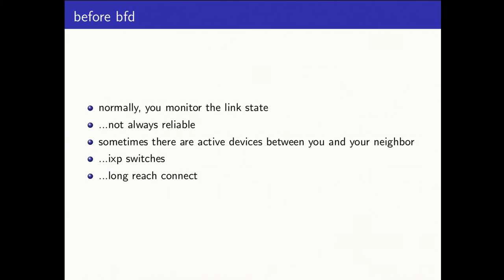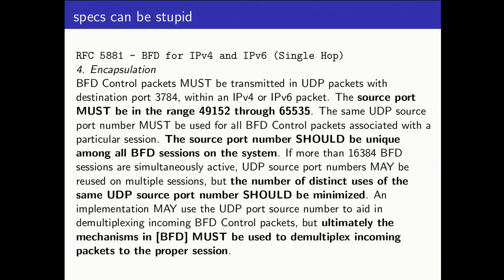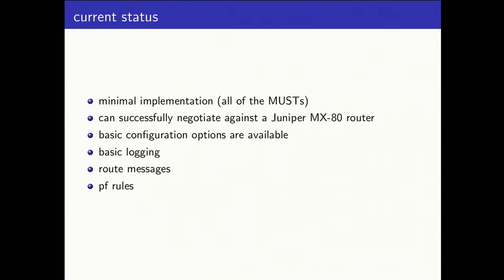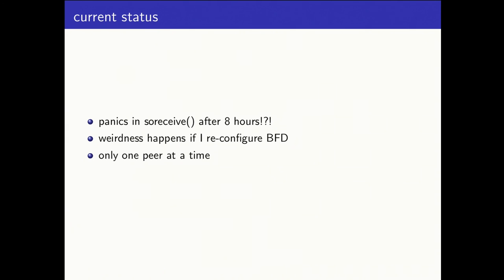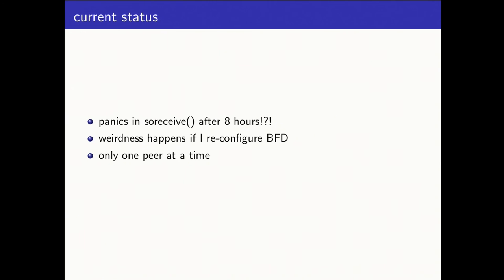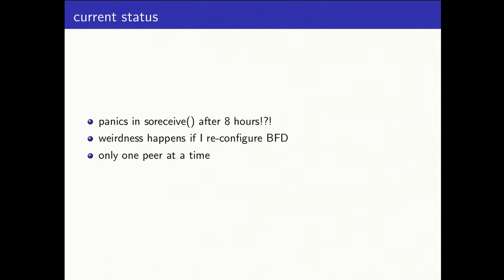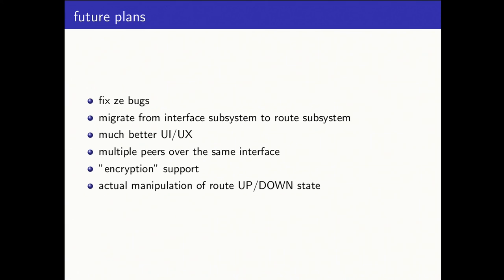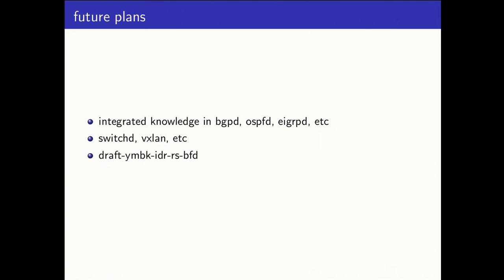Bidirectional Forwarding Detection BFD implementation and support in OpenBSD